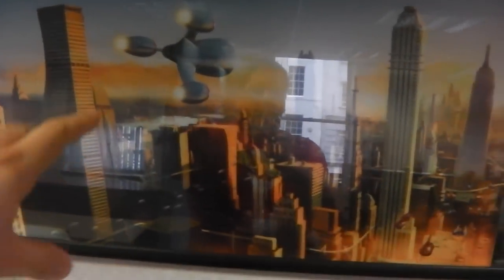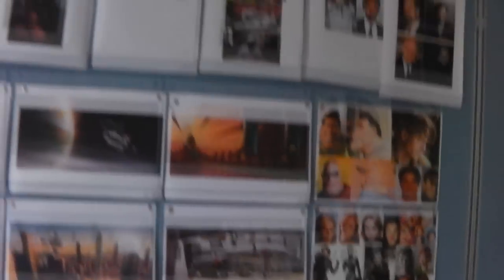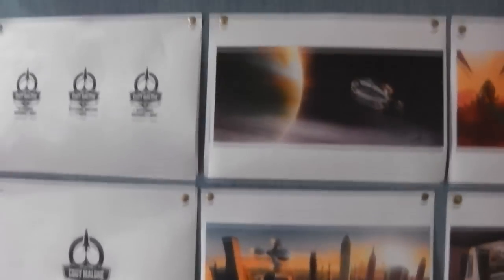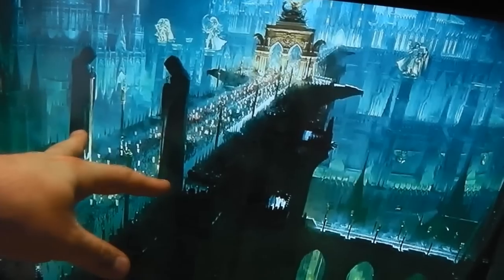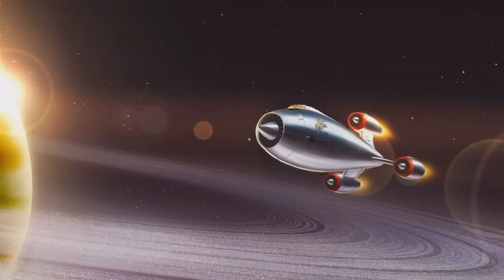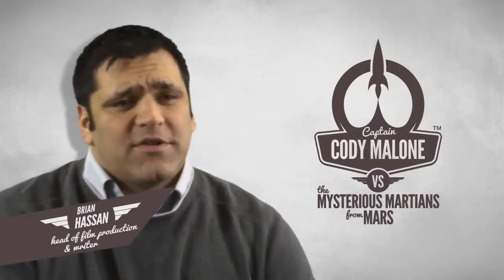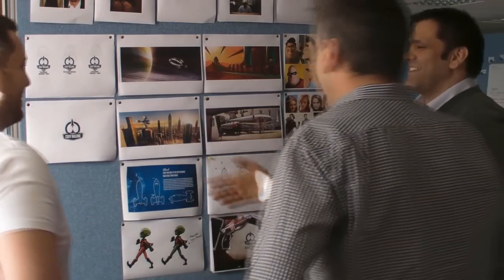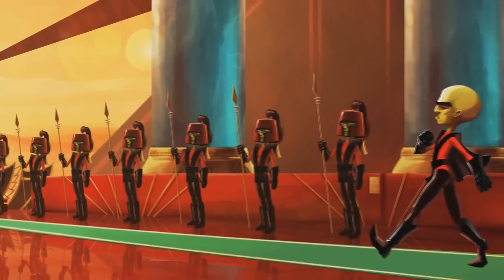Vlog #4 My workplace